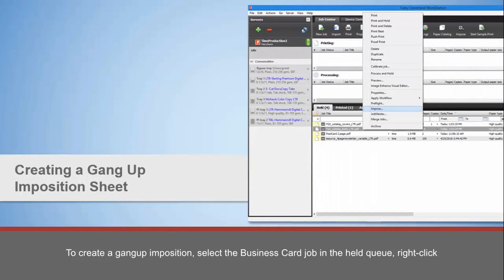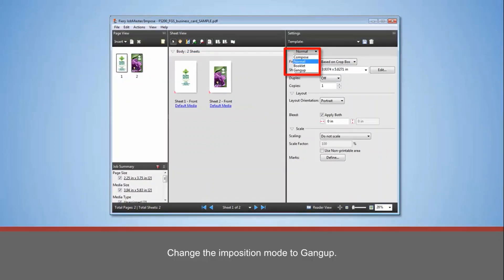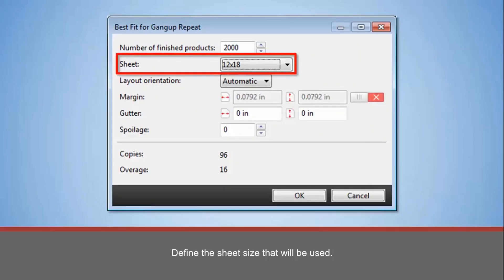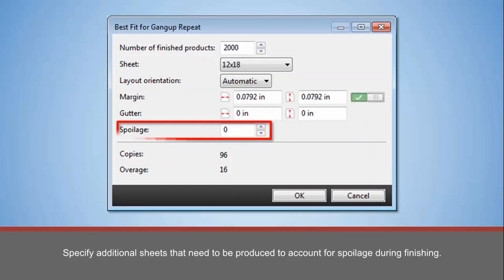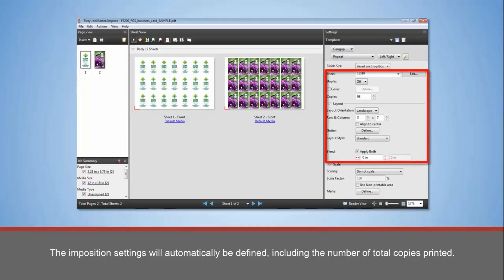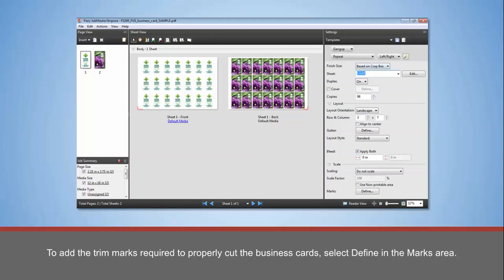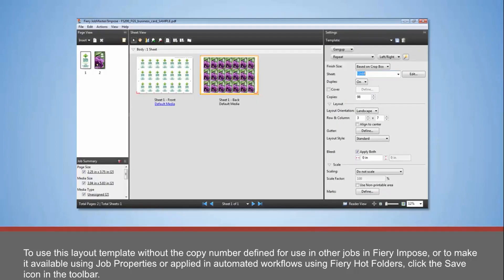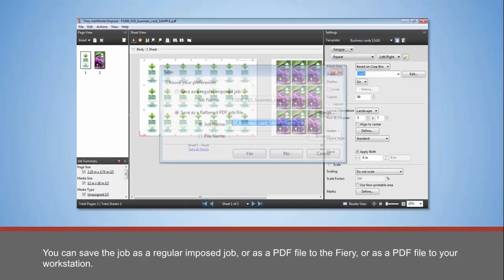Business Card Printing - Fiery Impose (How to)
This is a cut from EFI's free training video Fiery-401 available on the efi learning platform.